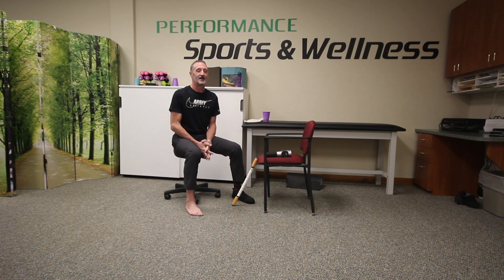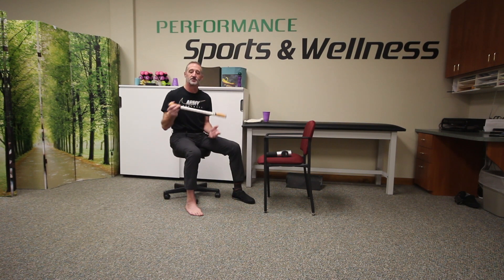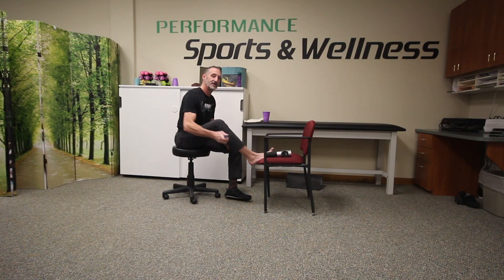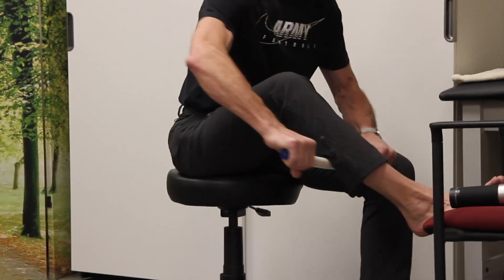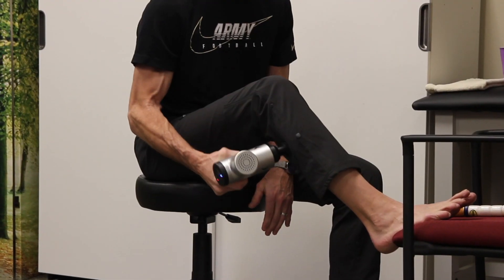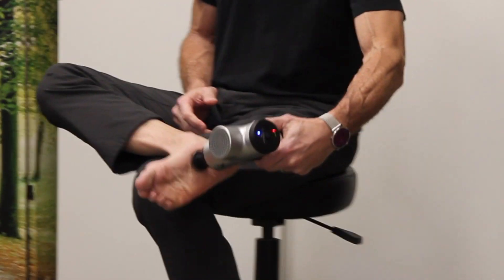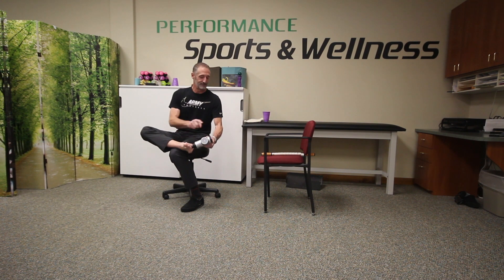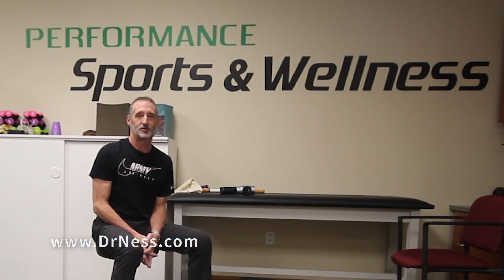Treat Your Plantar Fasciitis - Part 1 - Hypervolt 2 and The Stick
Dr. Ness provides tips and treatment for the DREADED Plantar Fasciitis.
Link for The Stick
Link for the Hypervolt Go

Dr. David Ness, Sports chiropractor, is located in the Hudson Valley in New Paltz, N.Y.  We offer Traditional and Sports Chiropractic care, Active Release Techniques, Spinal Decompression, Cold Laser, Acupuncture, Massage Therapy, Titleist Golf Fitness, and Runner’s Gait Analysis.

Dr. David Ness is a Certified Sports Chiropractor who has been in practice since 1989. Since 2015 he has served as the official team chiropractor for the Army West Point football team. He has been a Certified Active Release Techniques® Provider since 2004. Dr. Ness has also served as the official chiropractor for the Marist College (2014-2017) and Vassar College (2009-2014) sports medicine departments. d Ness is a Certified Sports Chiropractor who has been in practice since 1989.

Dr. David Ness is available by appointment Mon – Sat.